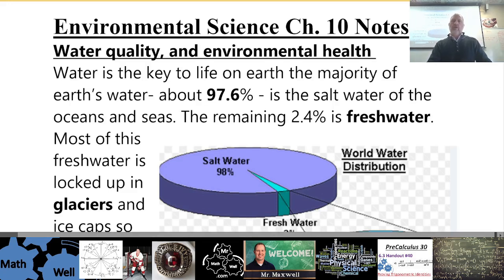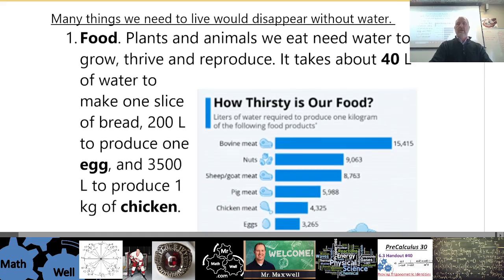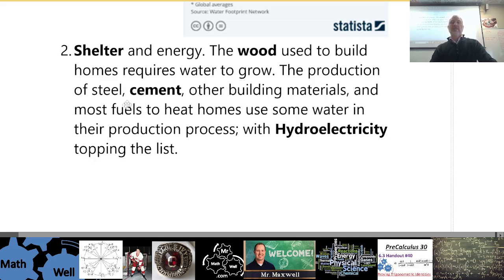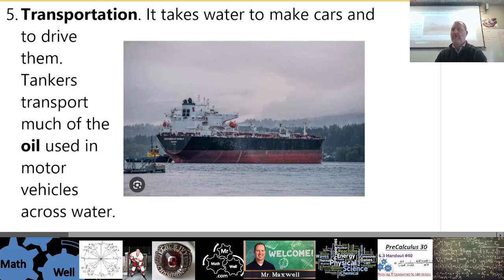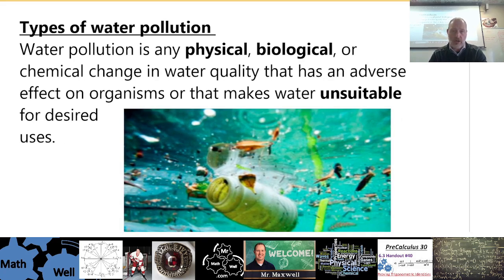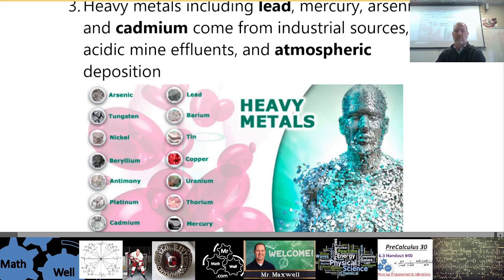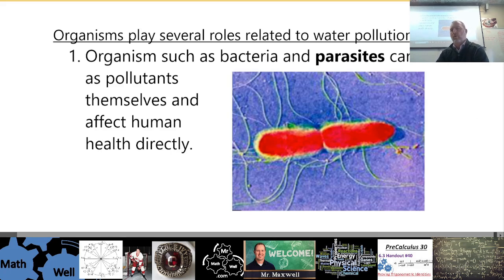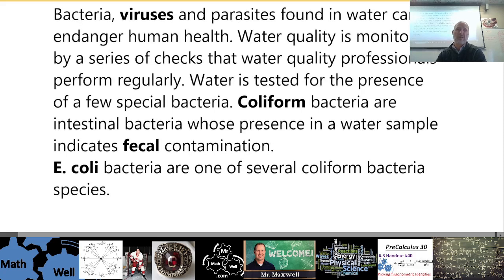Env Sc 20 Ch 10 Water Quality and Env Health Lesson (1of2)